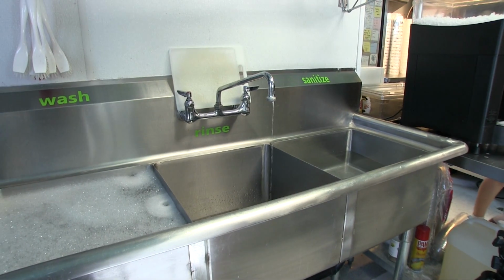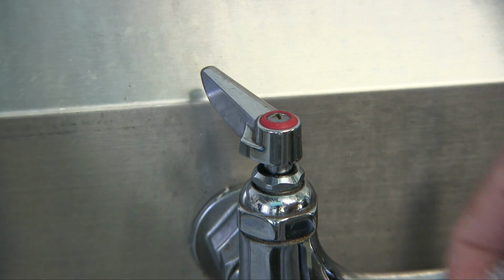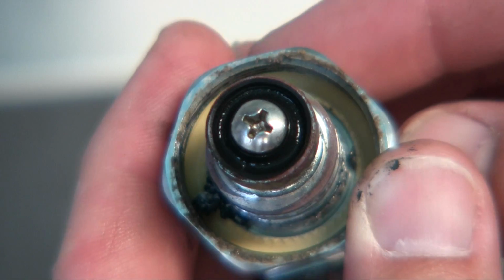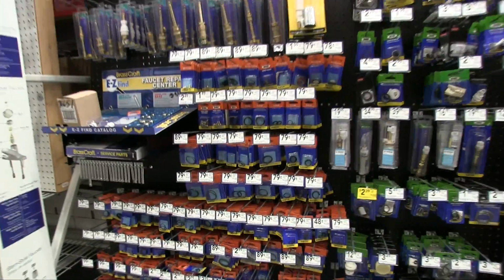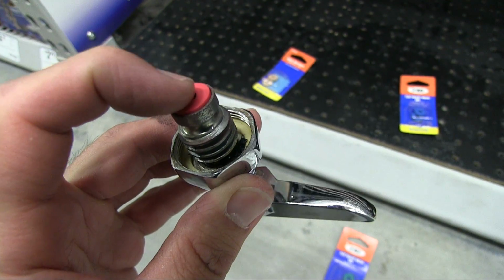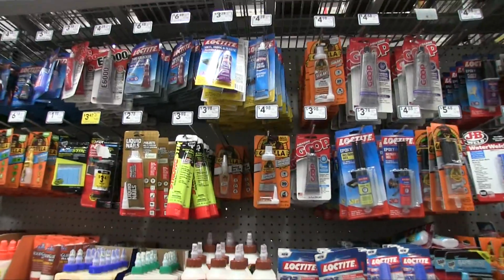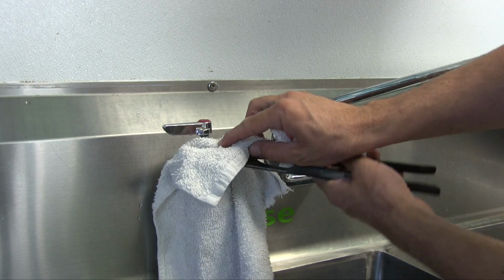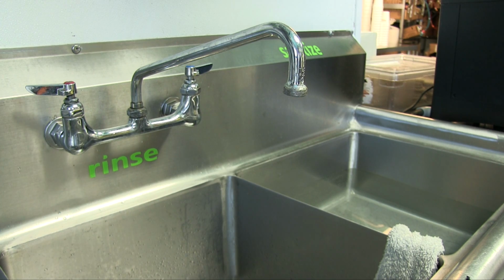How to fix a leaking commercial wall mounted two valve faucet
Replacement Hot Stem
Replacement Cold Stem
Or replace the whole thing
This is a commercial wall-mounted faucet.  A simple fix as long as you don't also have to replace the shut-off valve under the sink.  If you don't want to disturb the shut-off valve under the sink, an alternative is to shut off the water at the main valve that supplies the house or business.   That valve is usually located outside.